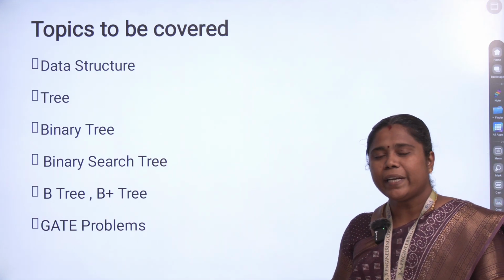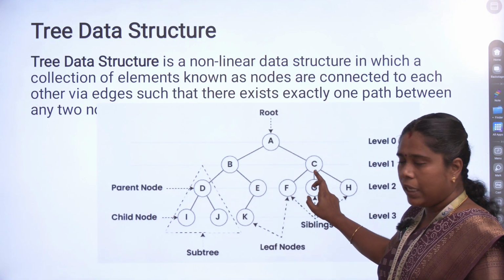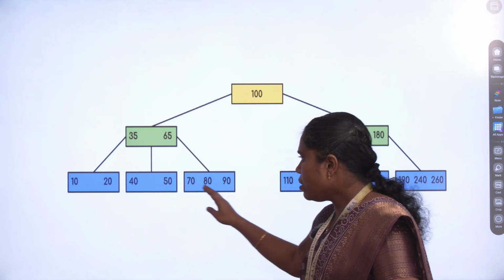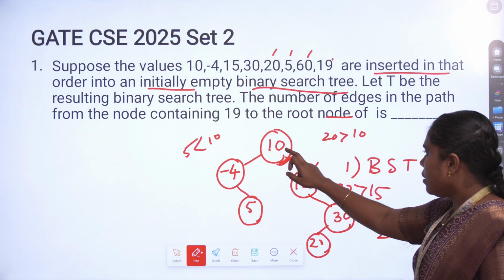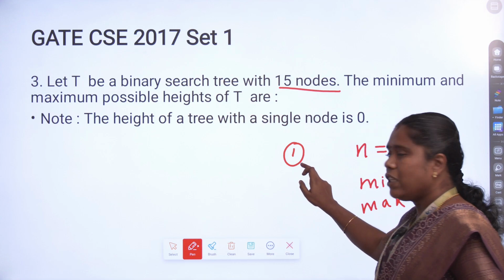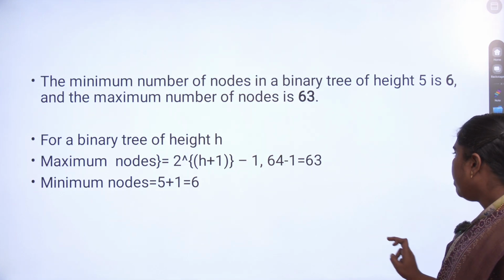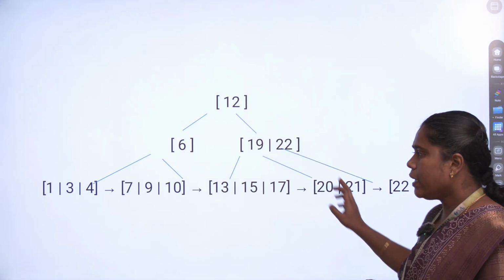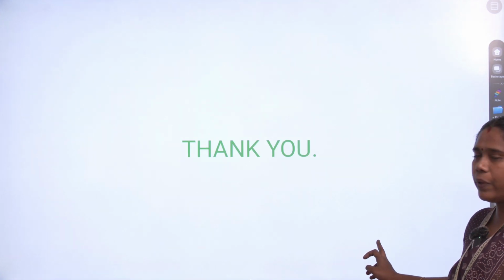GATE CLASS 2025 - 2026 - PROGRAMMING IN C & DATA STRUCTURES - TREES - Ms.S.N.ANANTHI - S.A.E.C.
GATE CLASS 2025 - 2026 - PROGRAMMING IN C & DATA STRUCTURES - TREES - BINARY TREES & BINARY SEARCH TREES - Mrs.S.N.ANANTHI - ASSISTANT PROFESSOR - DEPARTMENT OF COMPUTER SCIENCE AND ENGINEERING - S.A. ENGINEERING COLLEGE, CHENNAI.